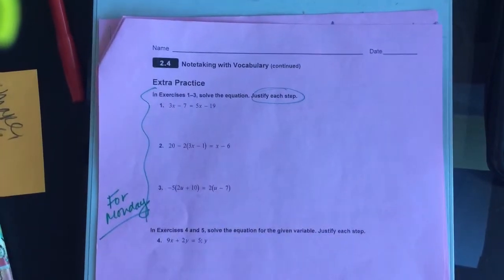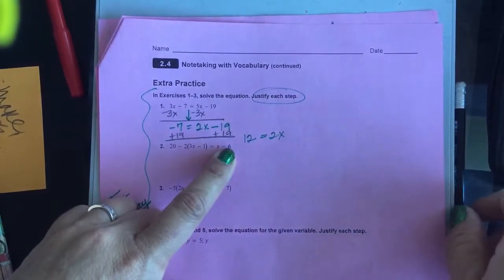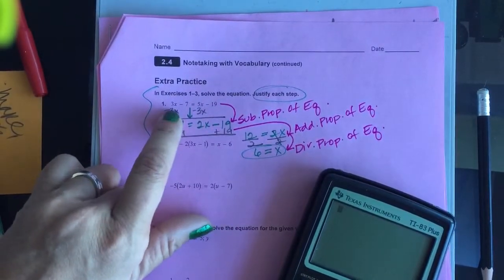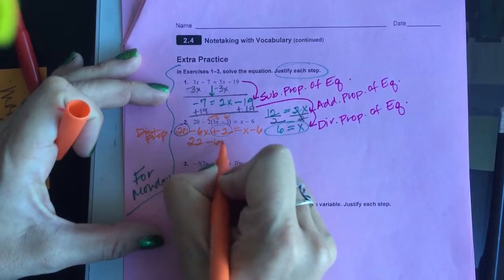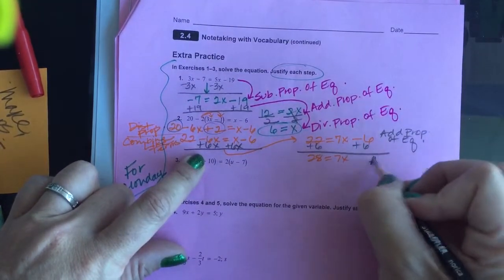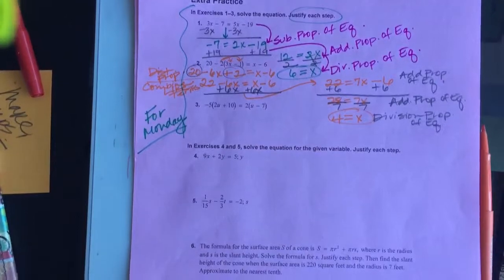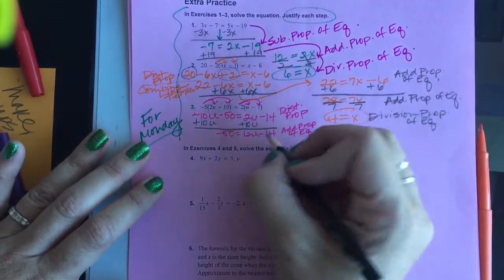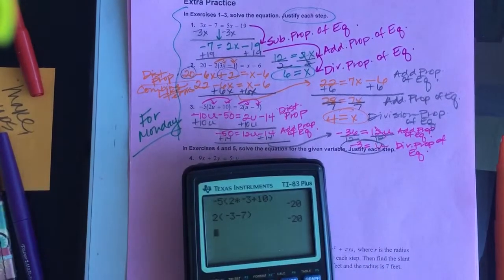Geometry 2.4 Notetaking w/Vocabulary Extra Practice #1-3